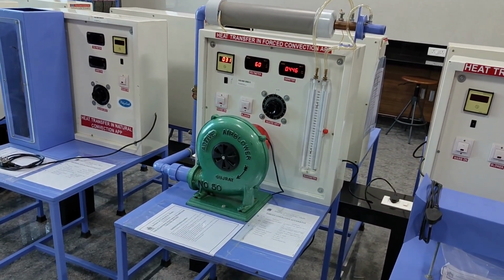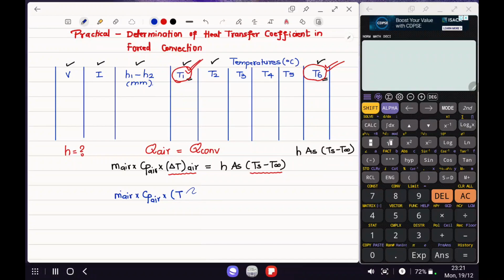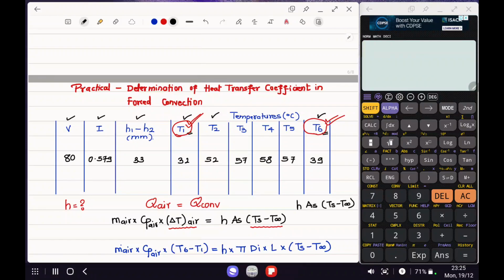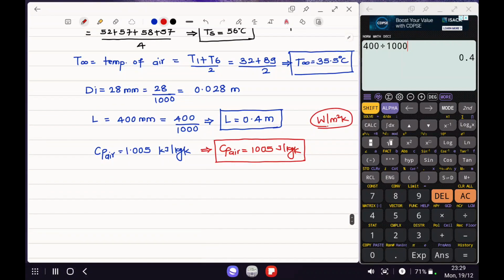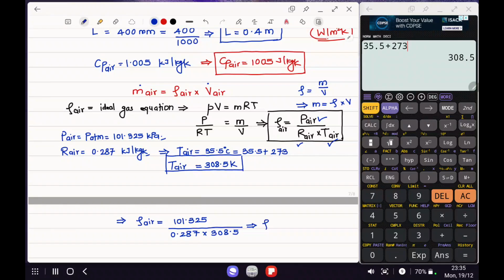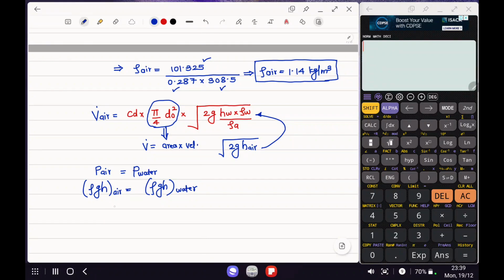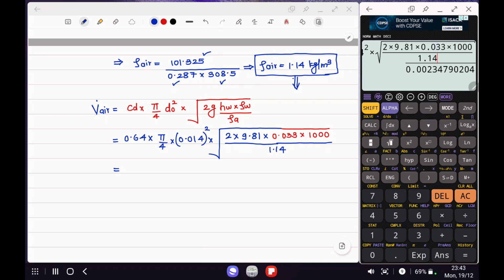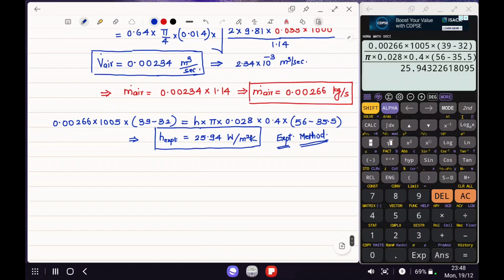Heat Transfer Practical & Calculations - To Determine Heat Transfer Coefficient in Forced Convection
In this video, we have conducted the practical of Forced Convection Heat Transfer.
We have also performed calculations after the readings are recorded when steady state was achieved.